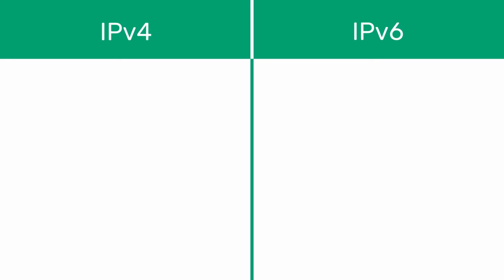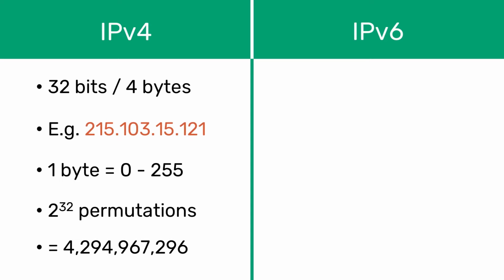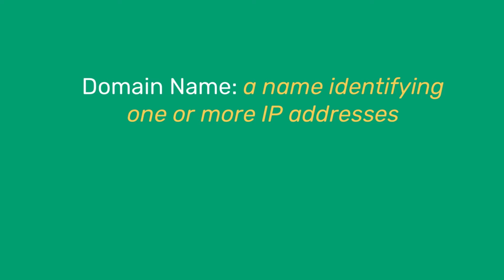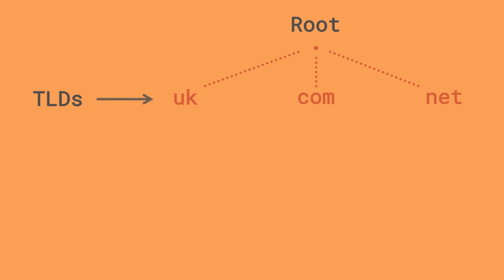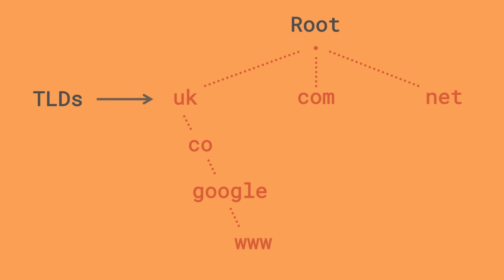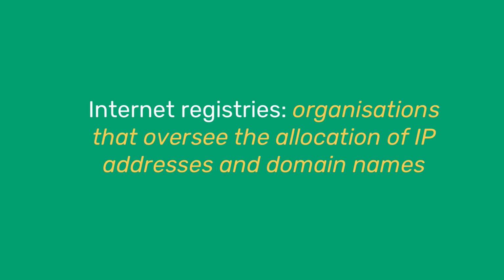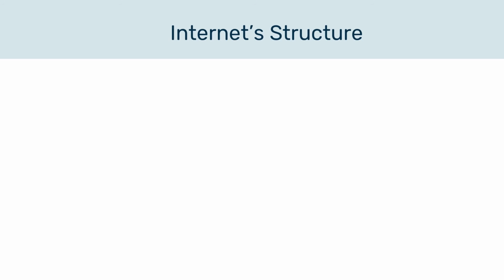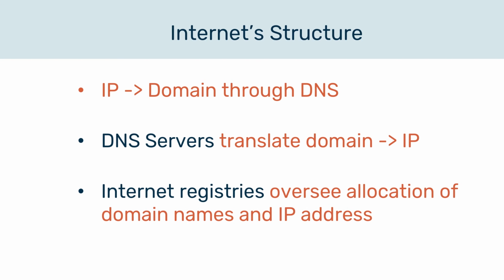A-Level Comp Sci: Structure of the Internet